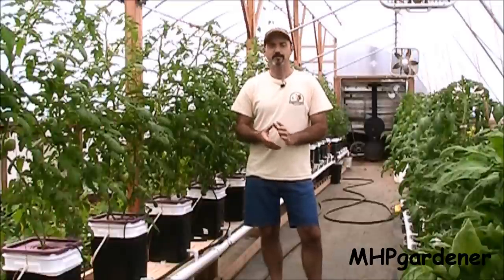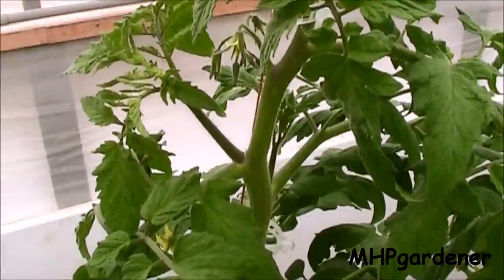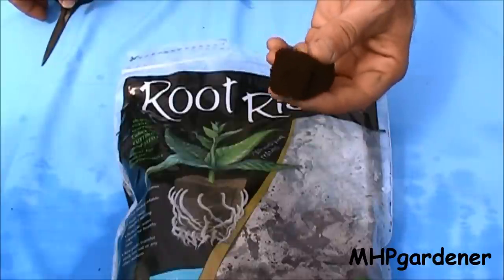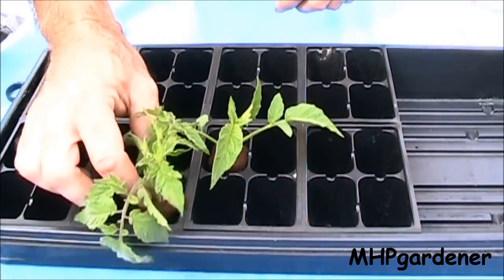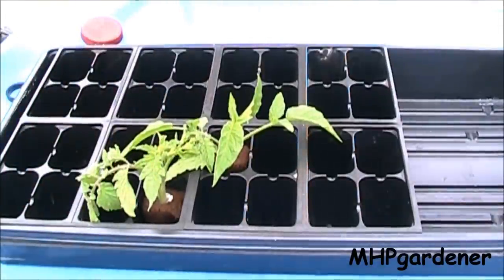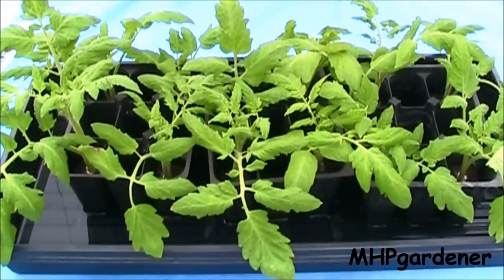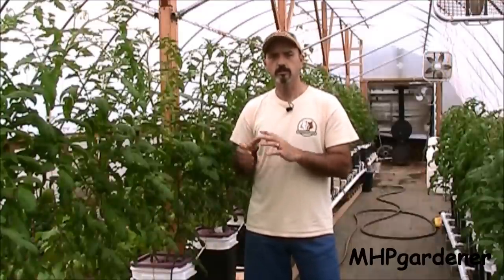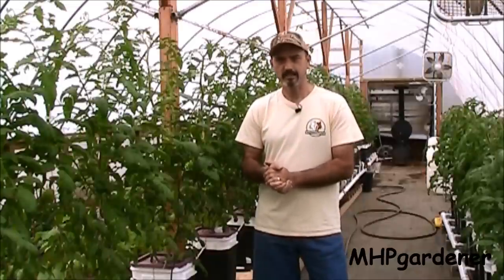How to Root / Clone Tomato Suckers Using Growplugs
There are multiple ways to root or clone tomato suckers. For hydroponics, it needs to be done without soil. One of the easiest ways is with the use of growplugs. They hold a good amount of moisture, while still providing proper aeration. A couple of things to remember, keep them out of direct sunlight during the rooting process. And make sure you have some type of cover over them to maintain good humidity levels. Doing so will greatly increase your chances of success.